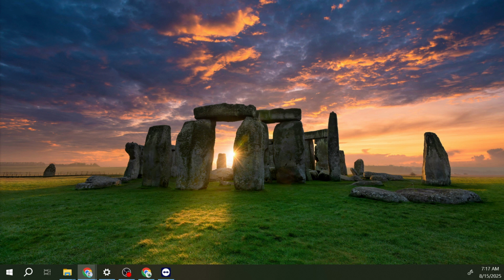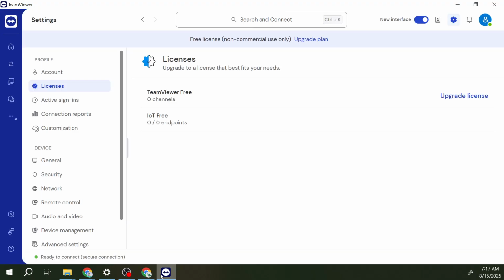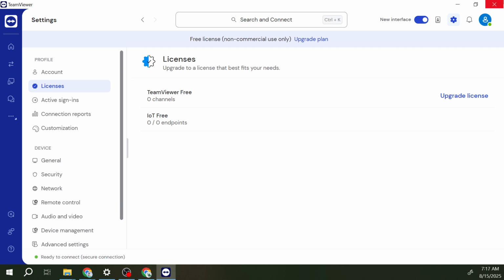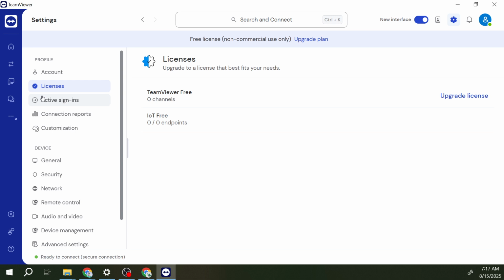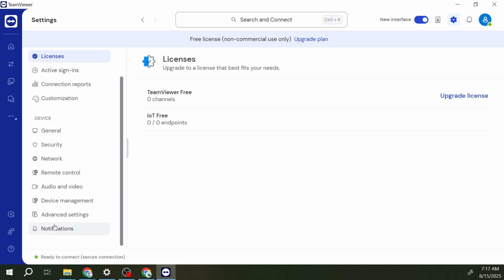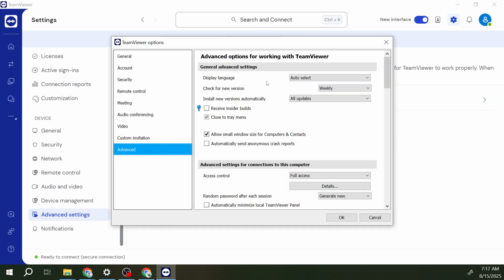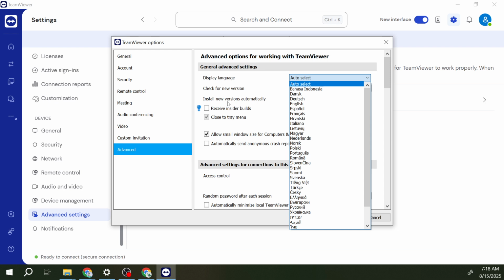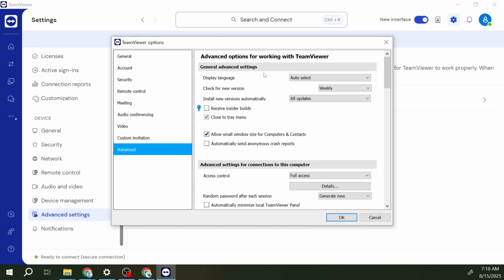How to Change Teamviewer Language [2026 Full Guide]